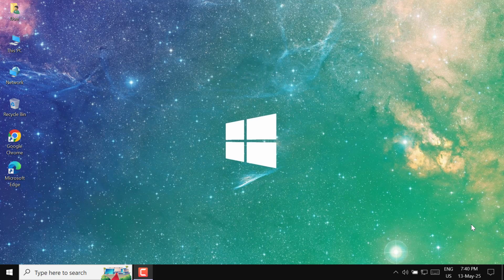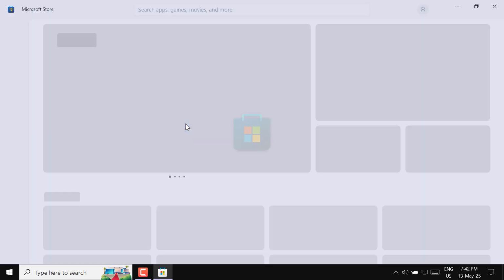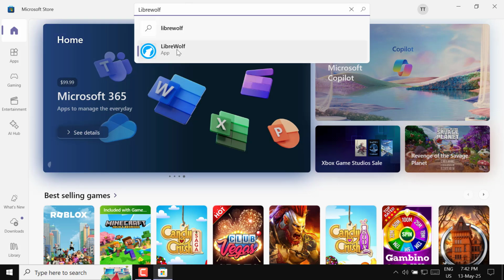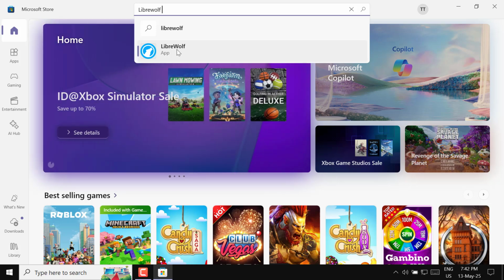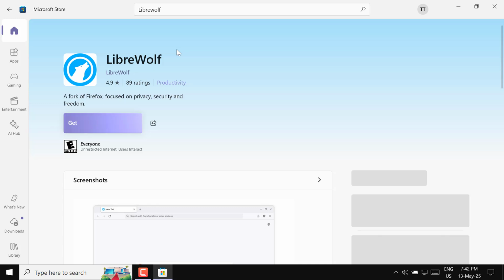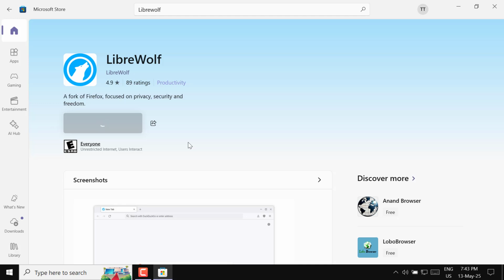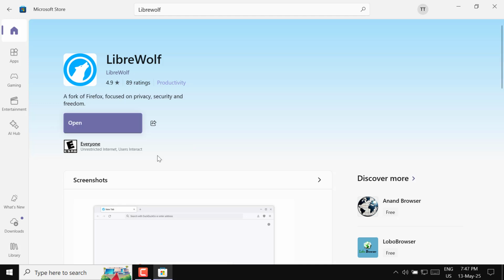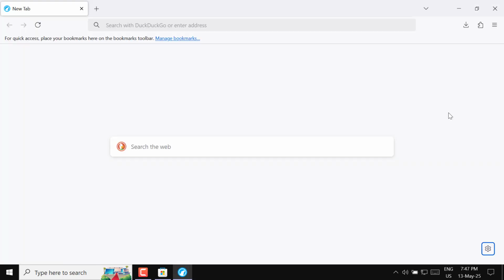How to Install LibreWolf Browser in Windows 10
How to Install LibreWolf Browser in Windows

🚀 In this video, you'll learn how to install the LibreWolf browser using the Microsoft Store on Windows.

🛡️ LibreWolf is a privacy-focused alternative to mainstream browsers like Chrome and Edge.

💻 We'll guide you step-by-step so you can set it up quickly and easily.
🪟 This method works on Windows 10 .

📥 The Microsoft Store makes it simple to download and install LibreWolf without needing external files.

🔍 Perfect for users looking for enhanced security, no telemetry, and a clean browsing experience.

📈 Great option for privacy-conscious users and open-source supporters.